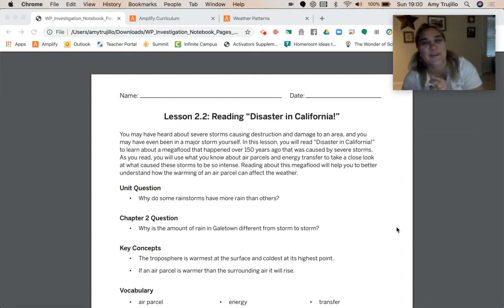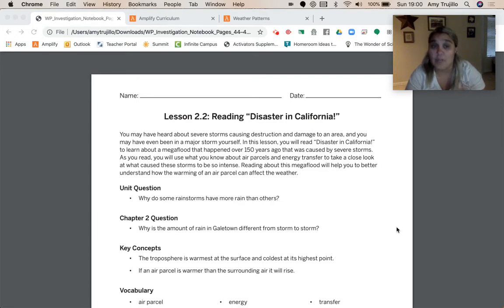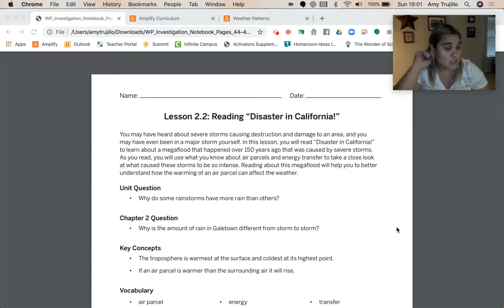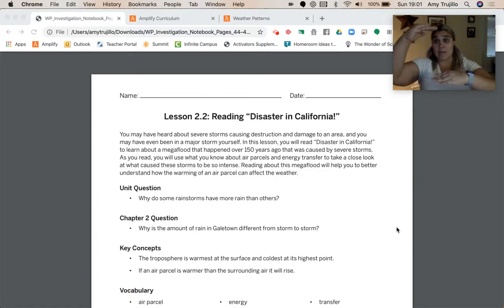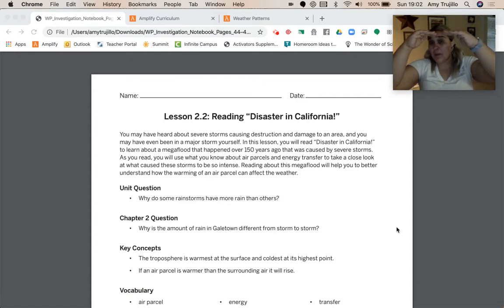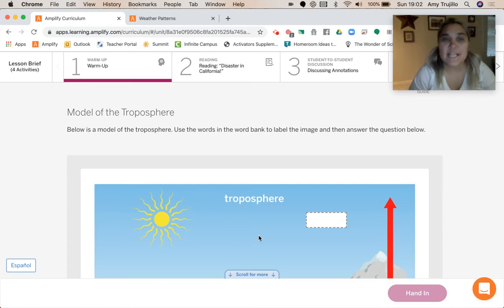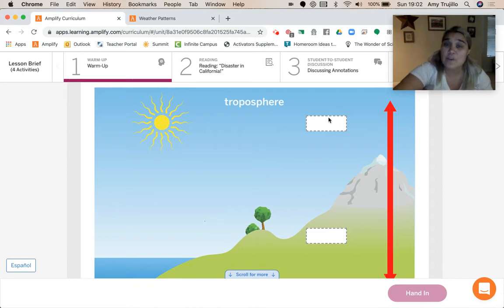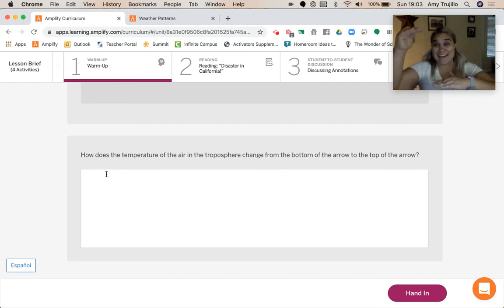Grade 6: Weather Patterns, Lesson 7 (Part 1 of 3) (old)